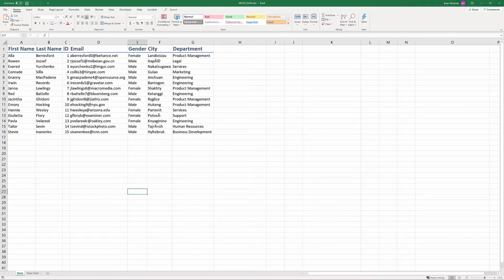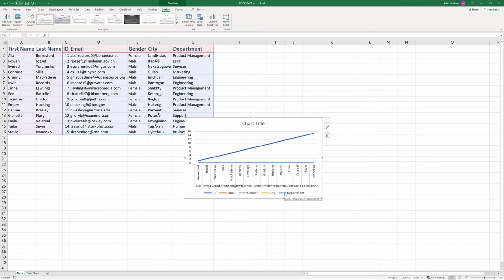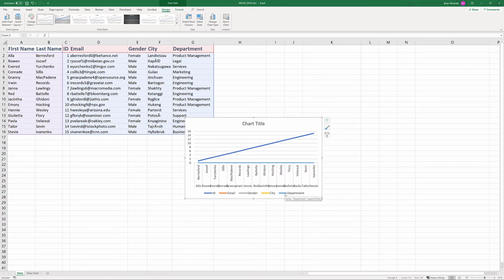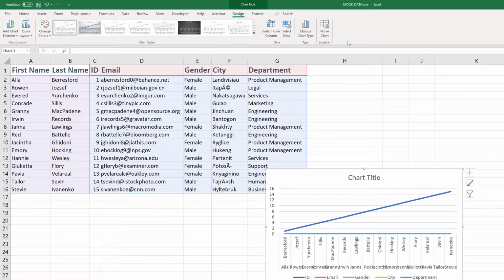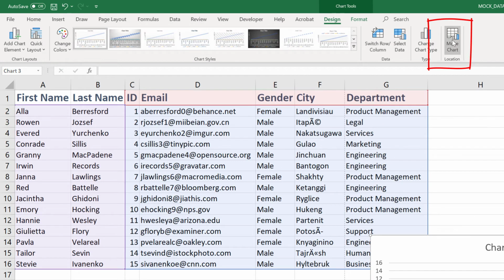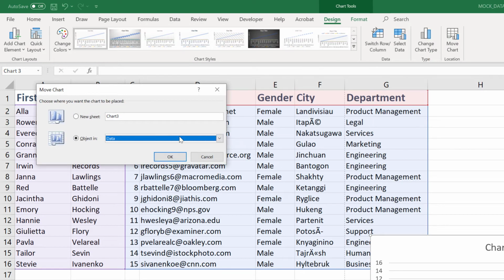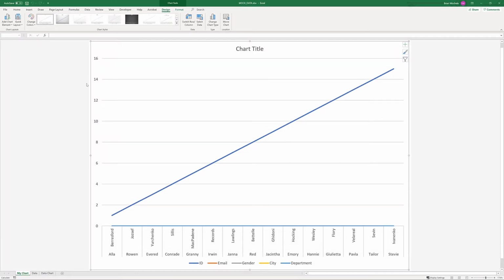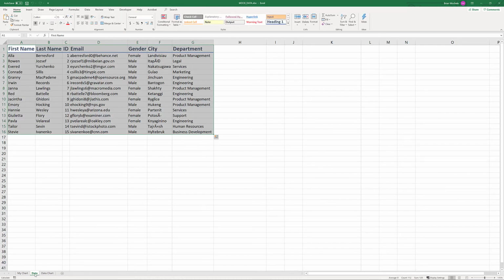Anatomy of an Excel Workbook | How to Move a Chart to it's Own Sheet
Quick background on the makeup of an Excel workbook and moving a chart to it's own sheet.

This channel is dedicated to presenting tutorials which are to the point so you can solve a problem, get on with your life and maybe learn a thing or two.

If this tutorial left any questions unanswered or you have a tip to share, please leave a note in the comments.